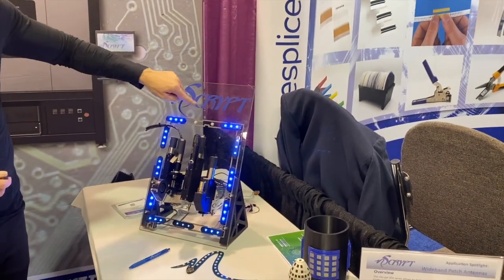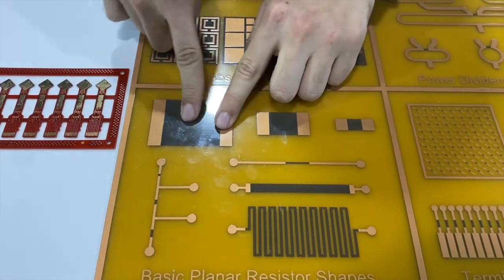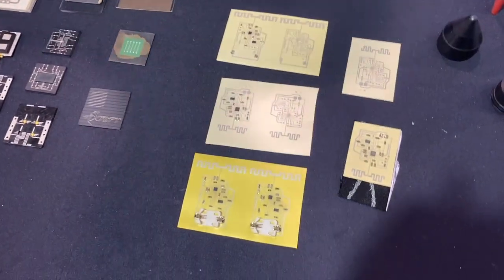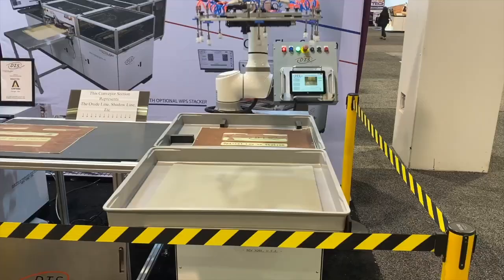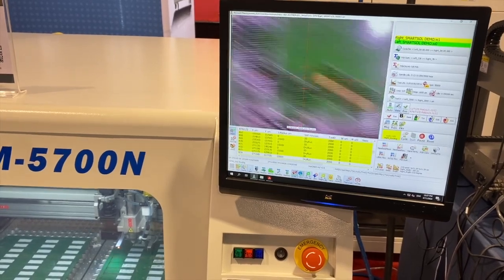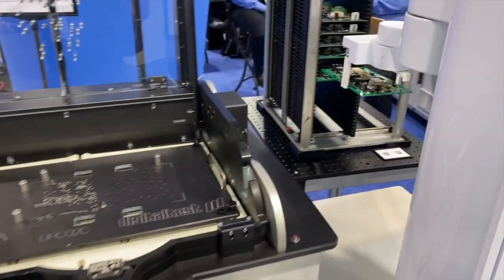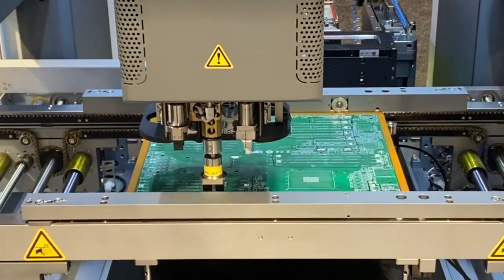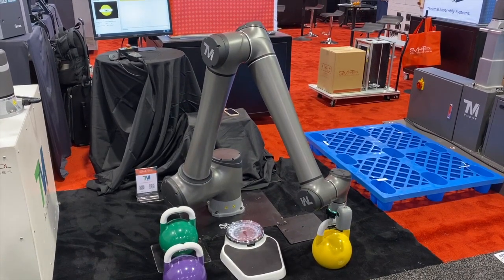IPC APEX Expo April 2024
Magikid visits the IPC APEX Expo which features factory robots and companies related to Printed Circuit Boards and electronics!